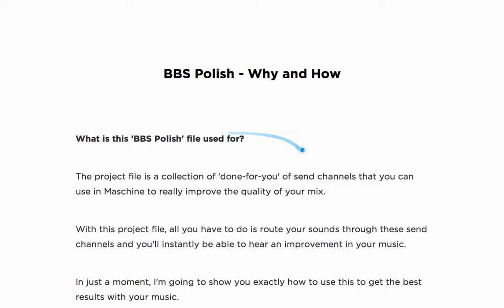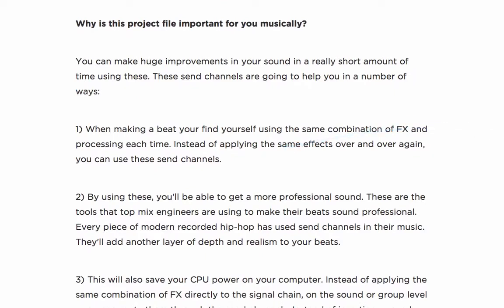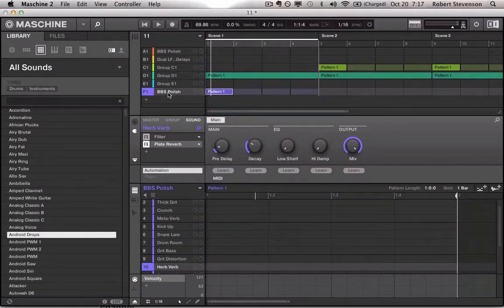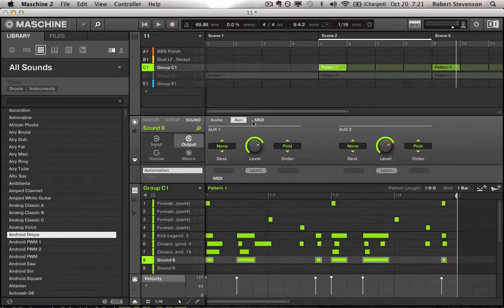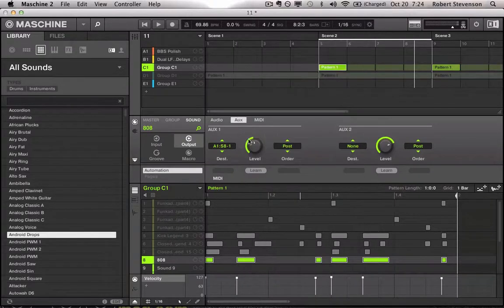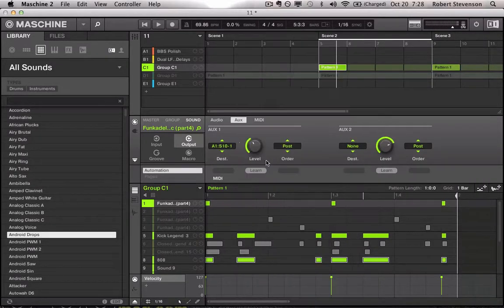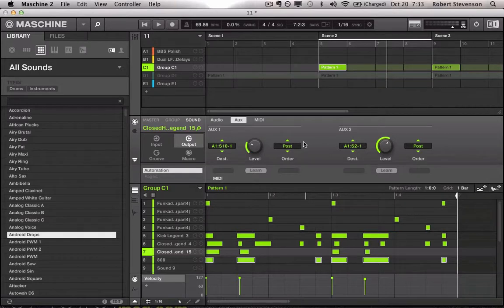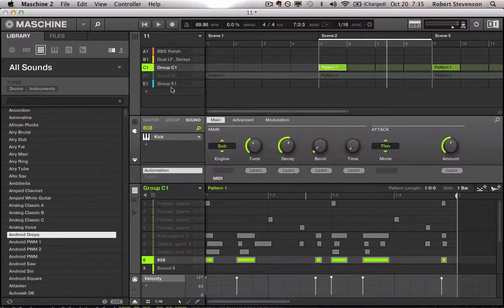BBS Polish Bonus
How to use the 'BBS Polish' send channels